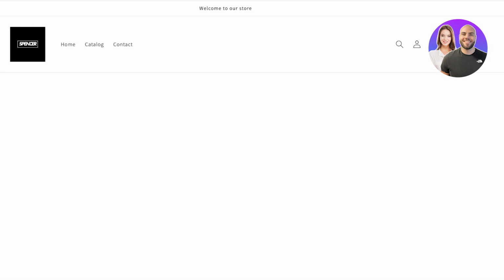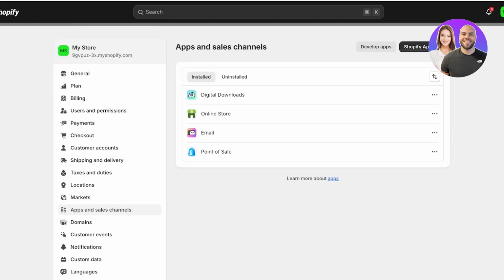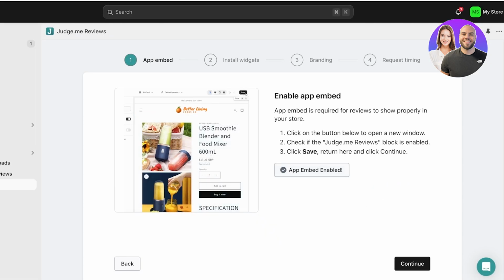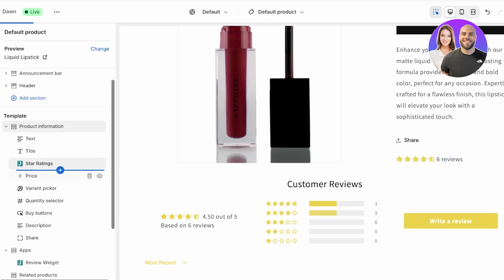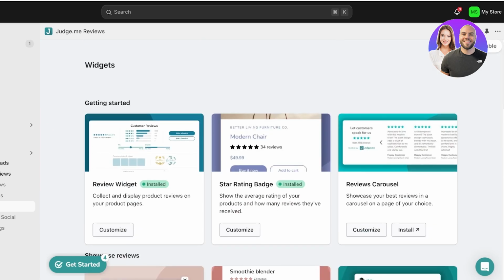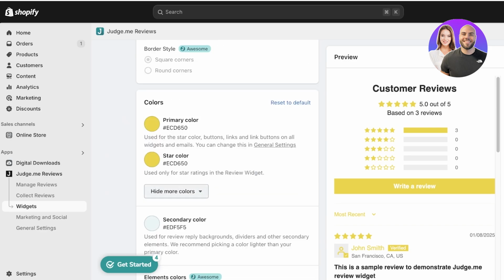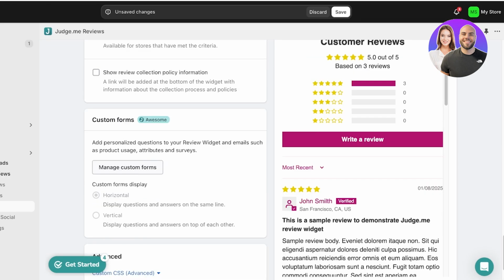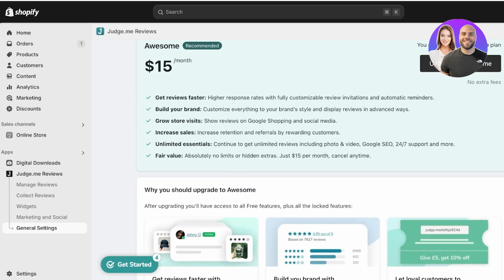How To Add Product Reviews On Shopify In 2026 (Step-by-Step)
In this video, we show you step-by-step how to add product reviews on your Shopify store. This tutorial covers everything you need to know to boost customer trust and increase sales — even if you’re new to Shopify.